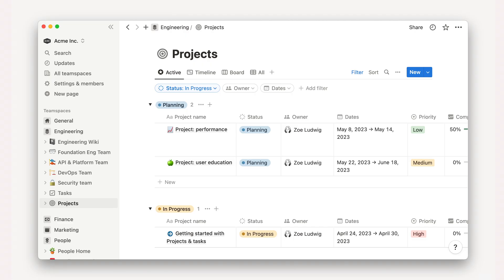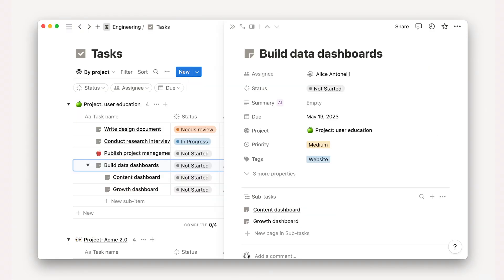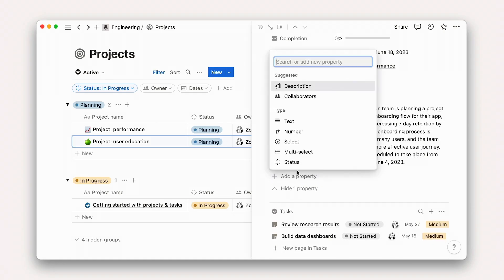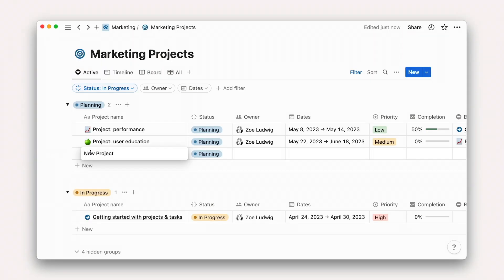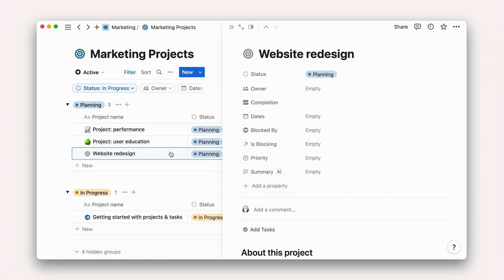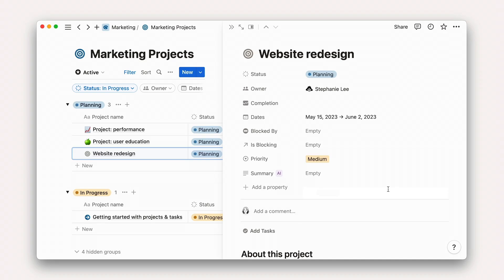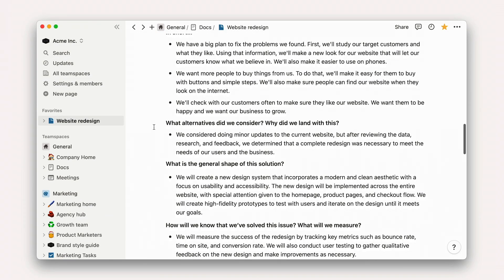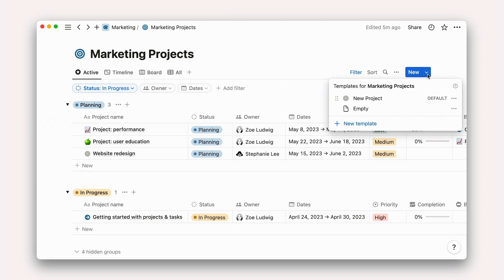Create a project tracker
Notion projects (part 4 of 15). Learn how to create a project in Notion and add content to it.